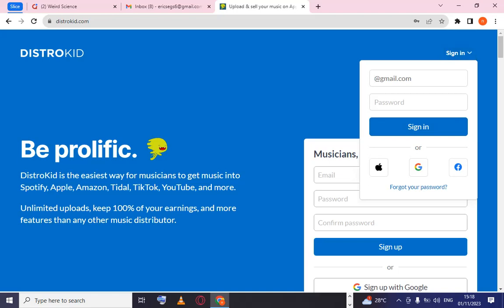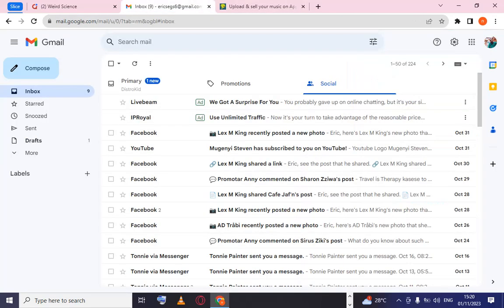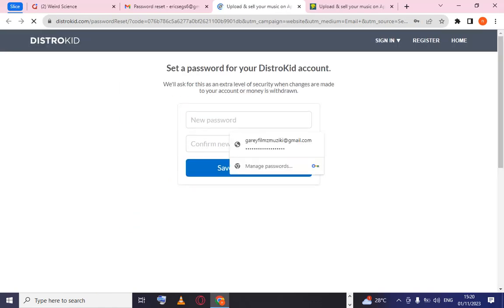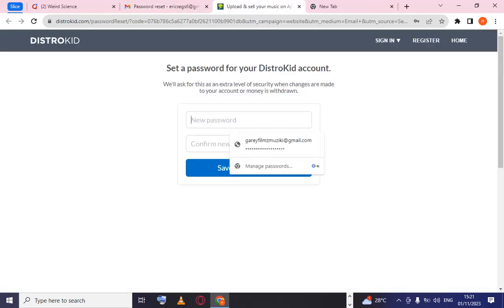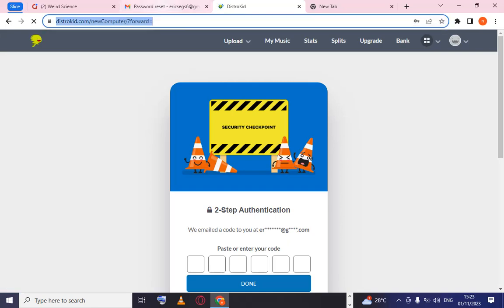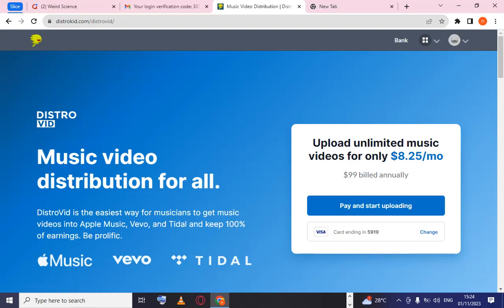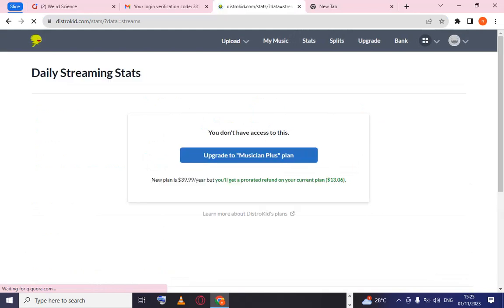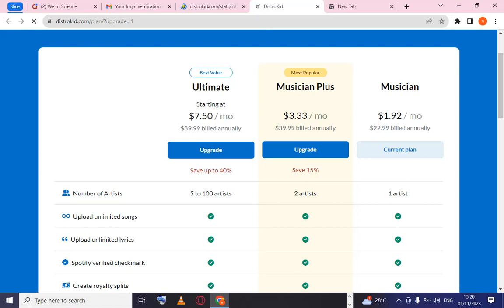Earn Music Money How to change your Password for Distrokid, Signing in, and navigating on Platform